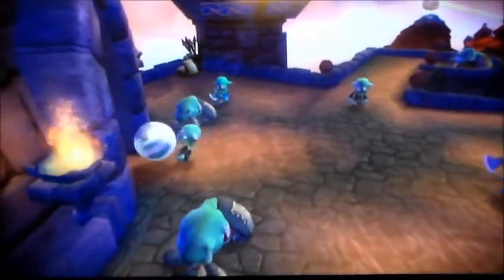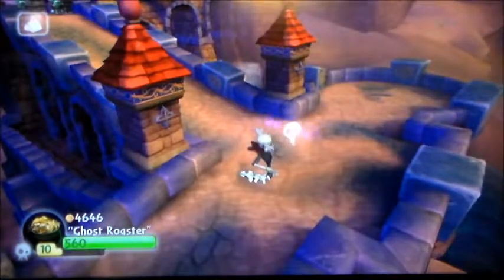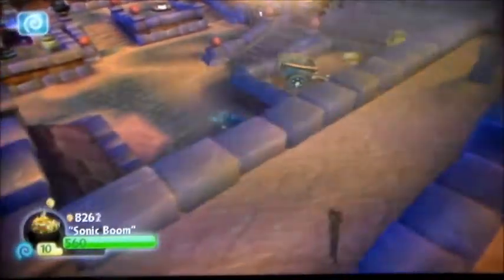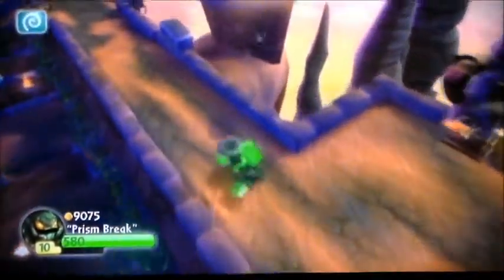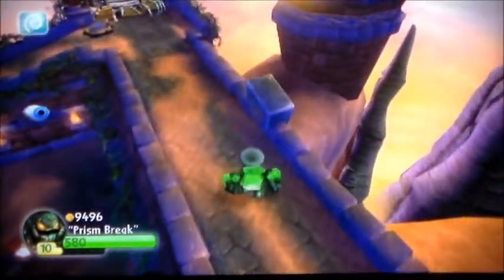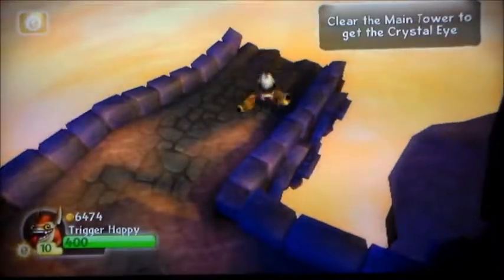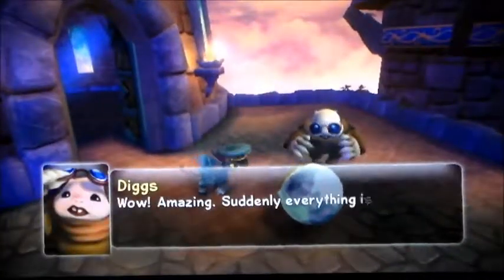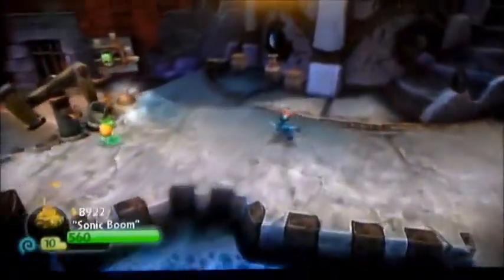Skylanders Spyro's Adventure Wii Walkthrough Part 8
Welcome to the Energy Dynamo 9000 Wii Walkthrough/Commentary of Skylanders Spyro's Adventure Part 8. Gotta rock and roll and rumble!! Check out Energy Dynamo 9000 for some more Energy Dynamo awesomeness!!!